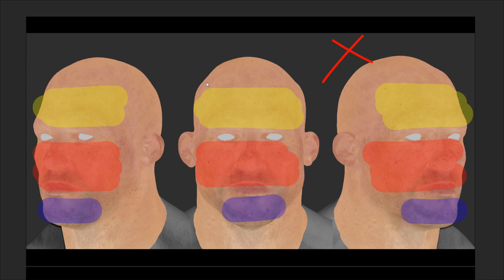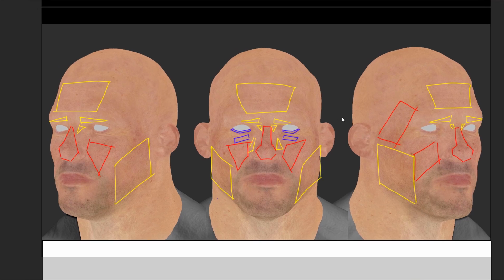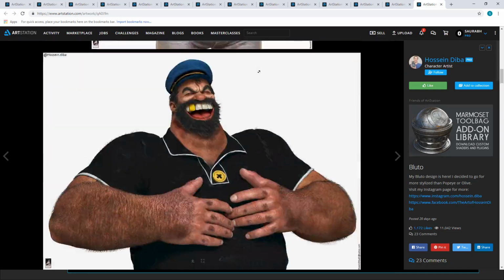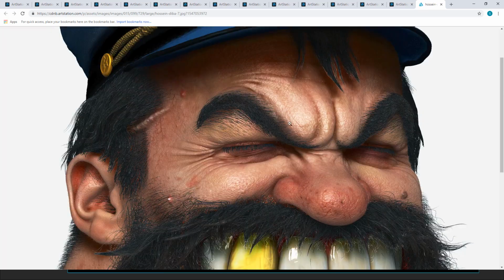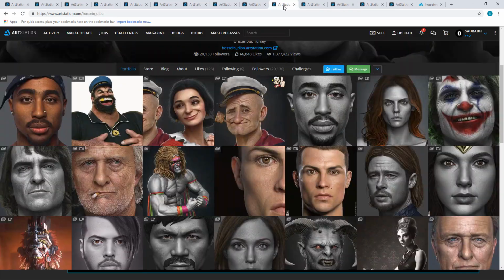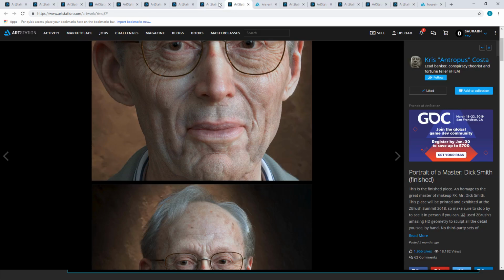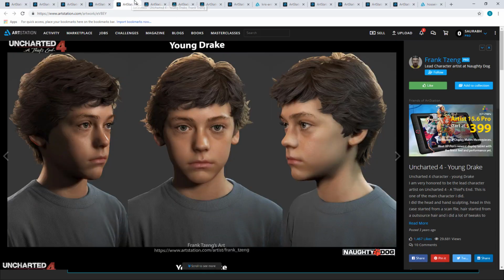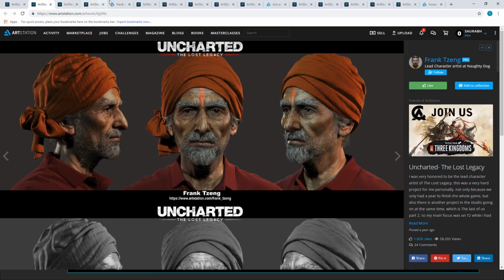اسبوع رابع 3